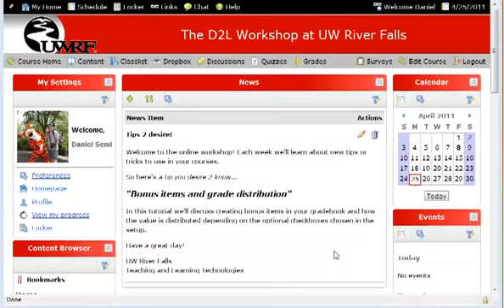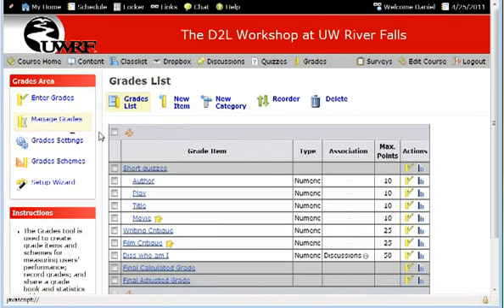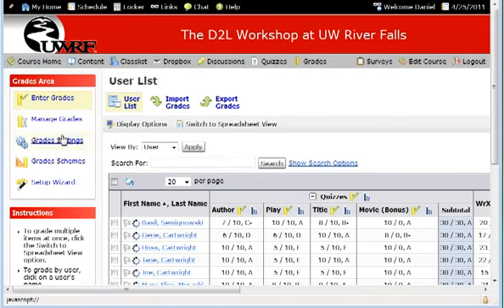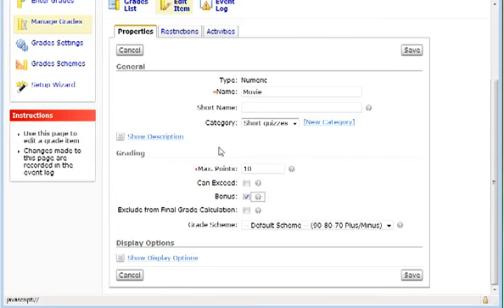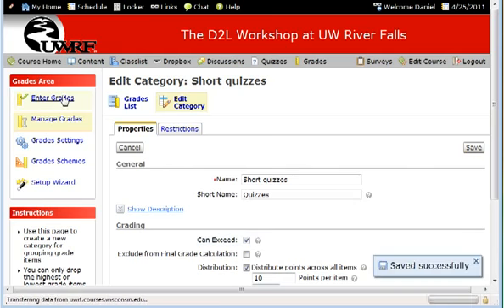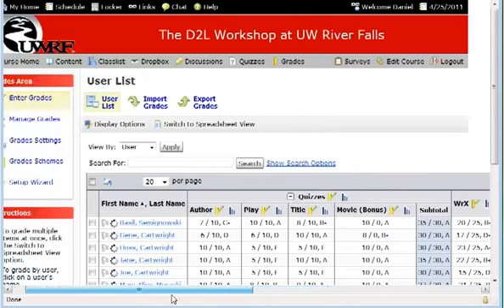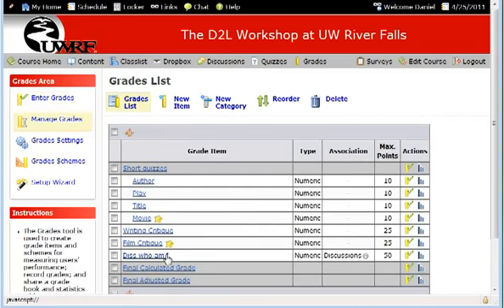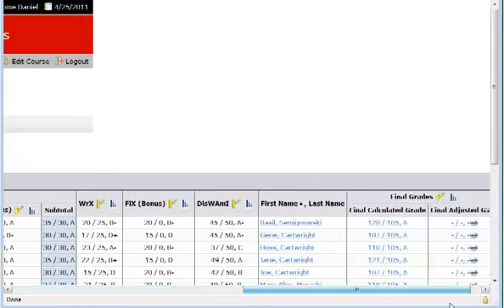D2L Gradebook bonus setup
Tutorial explaining how the bonus items work within D2L gradebook calculation.